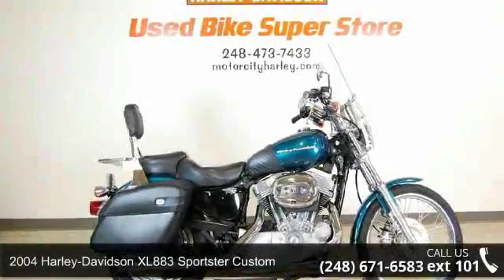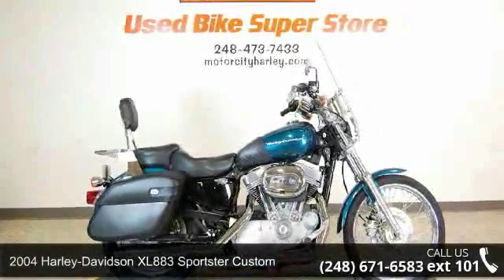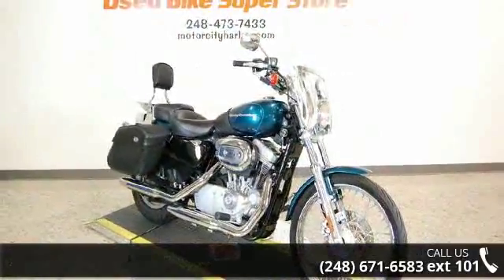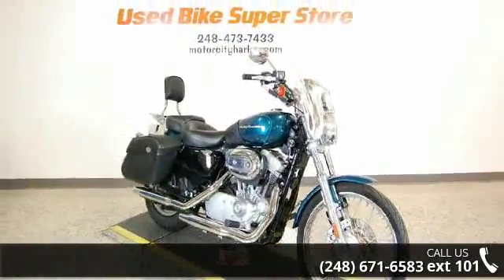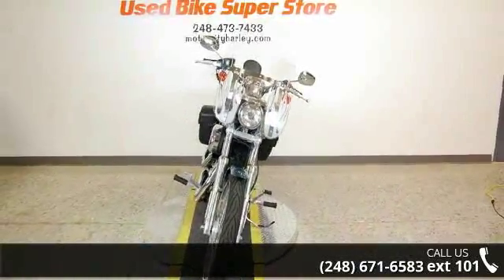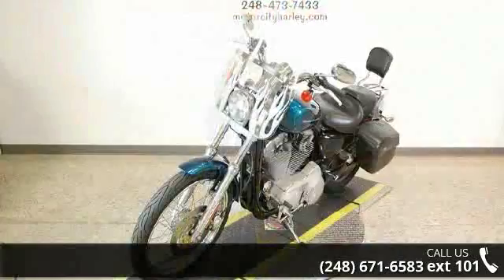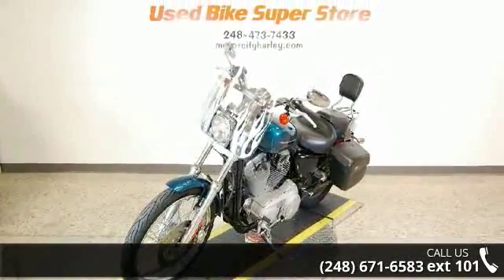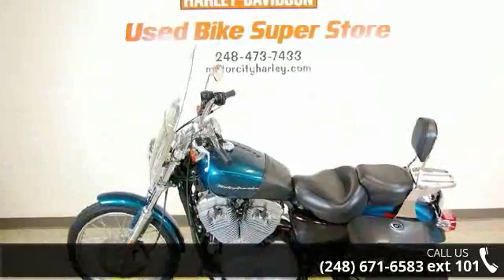2004 Harley-Davidson XL883 Sportster Custom - Motor City...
Join the Motor City Family Today!   XL 883C Sportster&#174; 883 Custom Model Overview&nbsp; A rubber-mounted powertrain, a pull back riser, and a new fuel tank highlight the changes to the XL 883 Custom. This bold new look stays true to the 883 Custom lineage, with its rear disc wheel, extremely low seat height, and swept back styling. Combined with the rubber-mounted evolution engine, this will really be a motorcycle that you don't want to get off of! Key XL Sportster&#174; 883 Custom Motorcycle Characteristics Rubber mounted 883cc Evolution&#174; Engine&nbsp; Silver powder-coated engine (including cylinders and cylinder heads) and covers&nbsp; Tall, chromed pull back riser&nbsp; Laced front wheel, disc rear wheel&nbsp; One-piece, two-up seat&nbsp; Forward foot controls The fuel tank on the custom models has been completely redesigned in 2004, uniquely changing the look of these models while ... read more